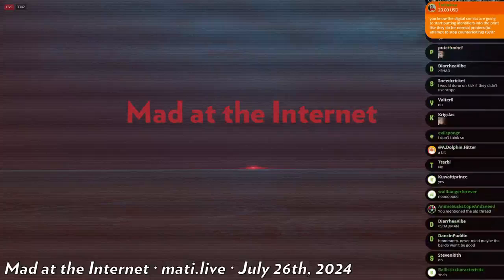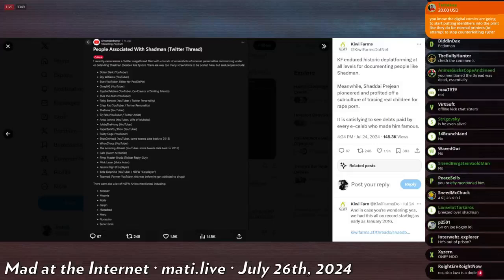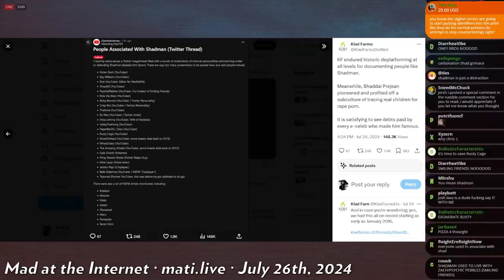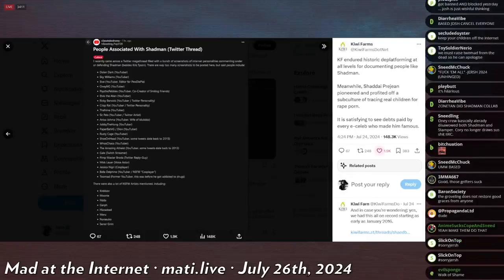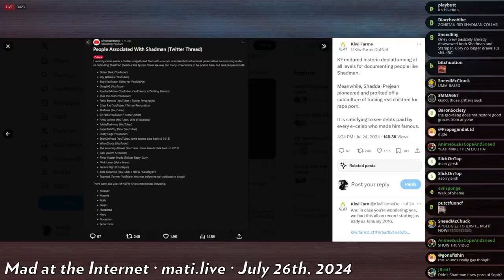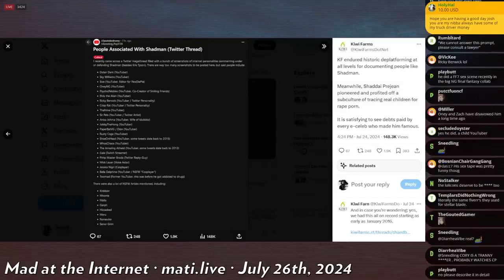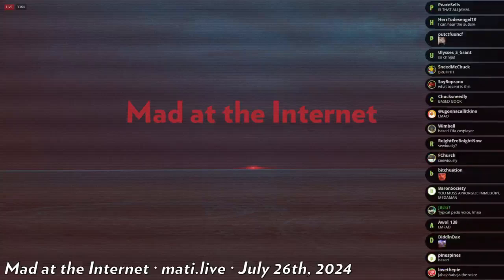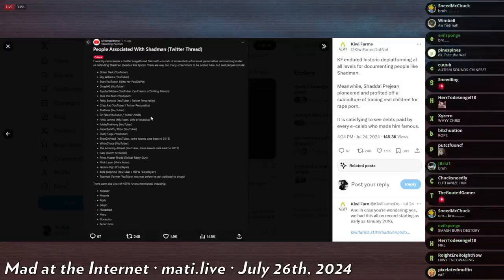Josh wants blood - Mad at the Internet (July 26, 2024)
Josh says he "doesn't care about cancel culture anymore" and wants to see everyone who ever associated with Shadman destroyed, even if it was just a tweet or two.

Clip taken from:
scripted (July 26th, 2024) - Mad at the Internet